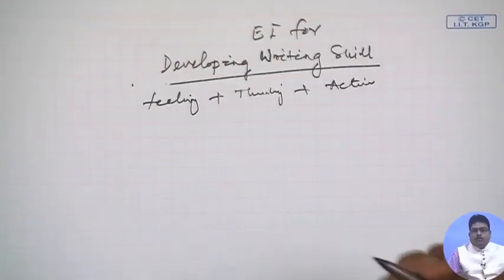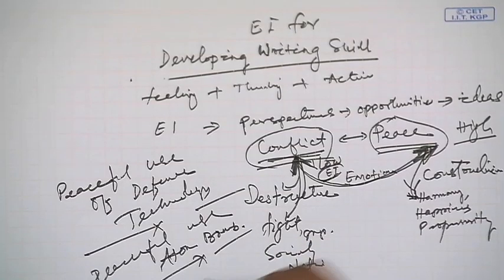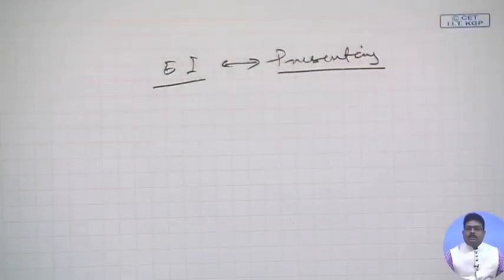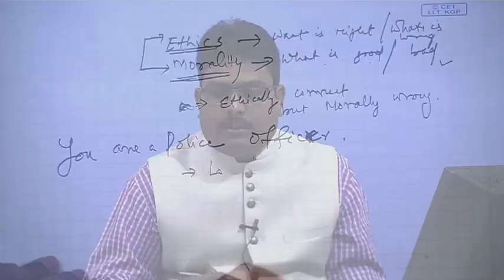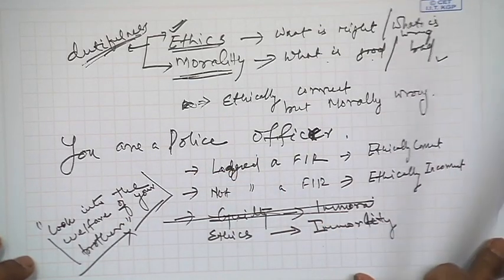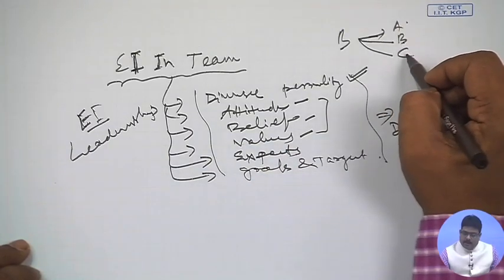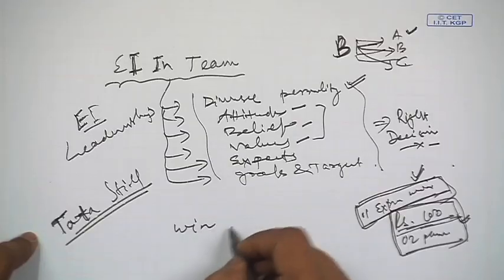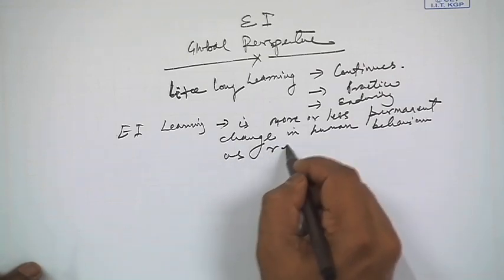Evaluation of EQ for Students